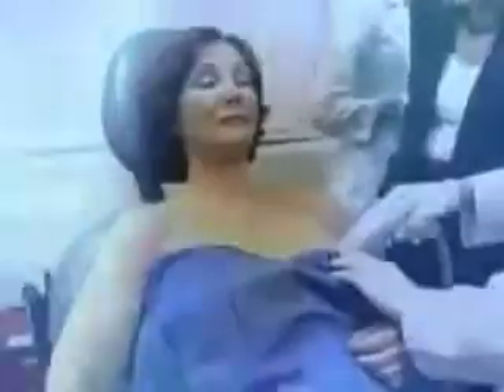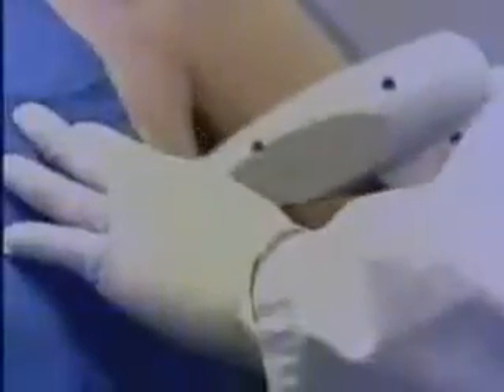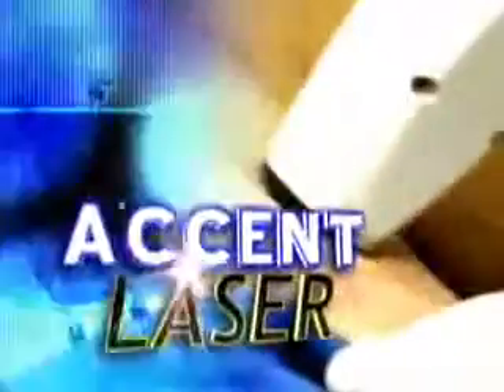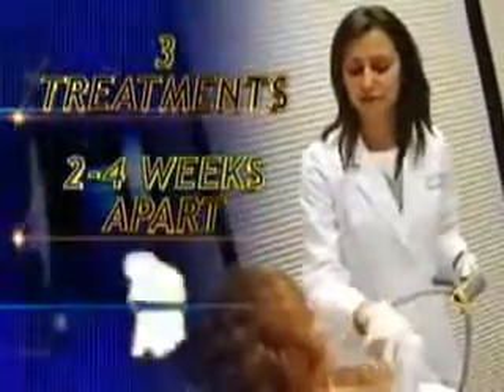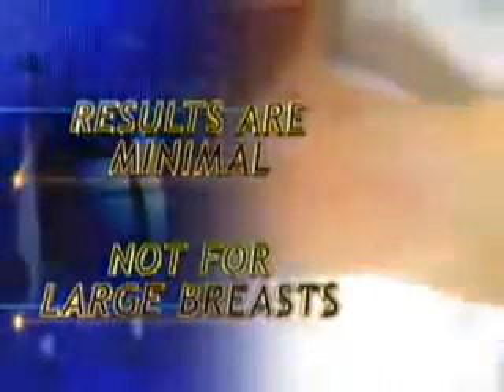Laser Lift Video